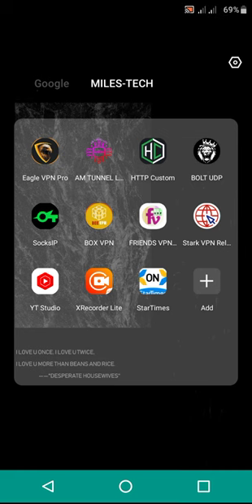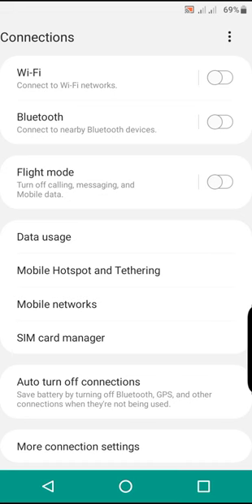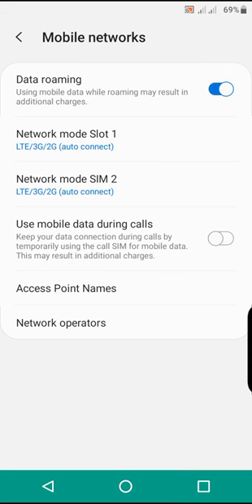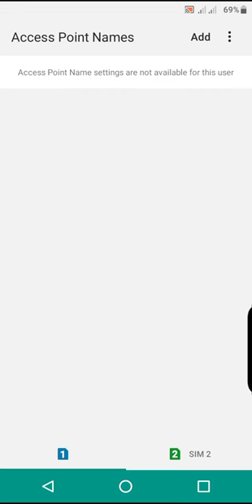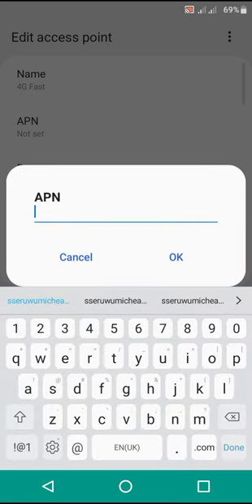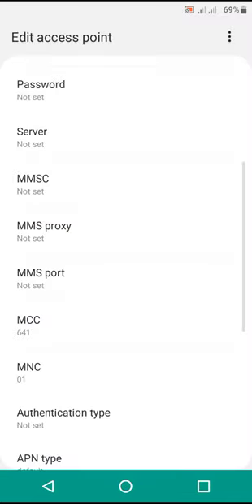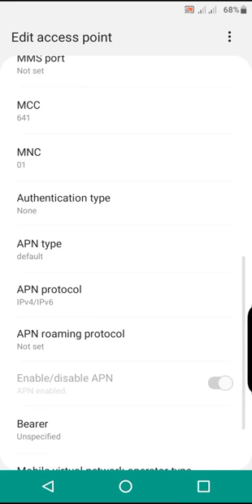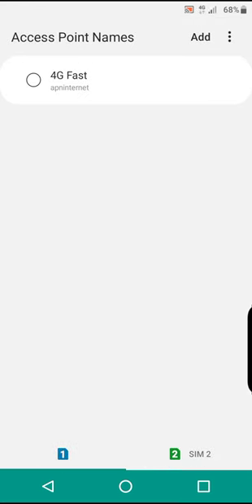Secret APN Settings That Turn 4G To 5G on Any Device | Fastest Internet Ever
Enjoy a fast, reliable and stable connections that can change your internet speed to light speeds. Its not rocket science it internet settings. Never blame your internet service providers for slow internet or don't blame God's weather. Watch the video and fix it all for lifetime.